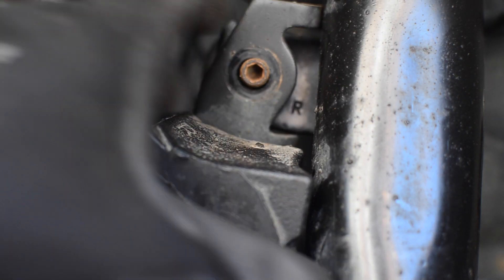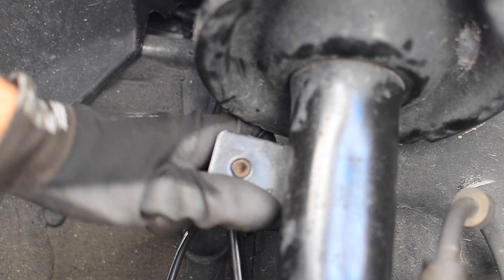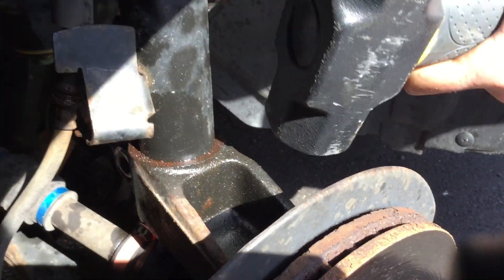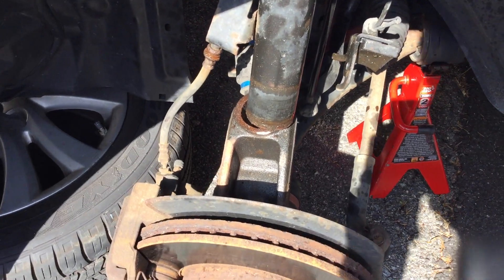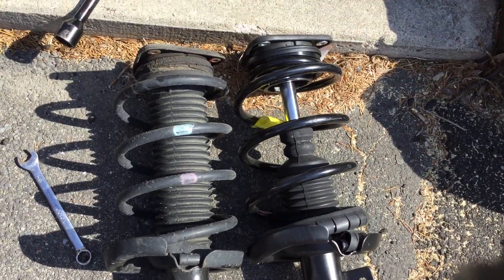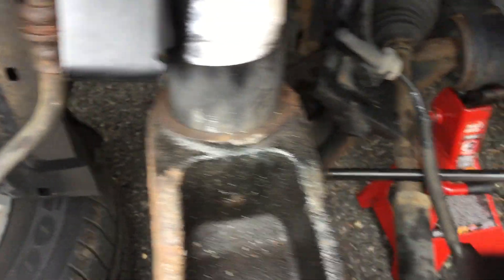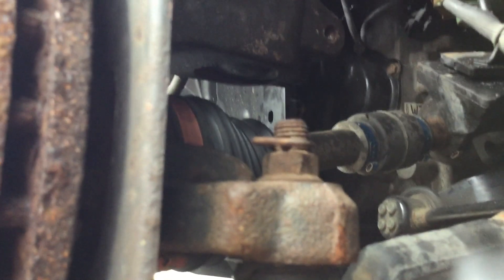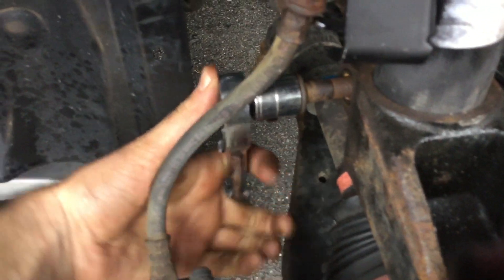[HD 1080p] How To Replace Mazda 3 Front Struts 04-13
How To Replace Mazda 3 Front Struts 04-13. This particular video is for a 2012 Mazda 3 i 2.0L "G," but should be the same for most 3's in the 04-13 range.

Big thanks to Mike Reilly for help on this job.

Torques:

Lug Nuts: 80 ft-lb
Sway Bar End Link: 32-44 ft-lb
Lower Pinch Bolt: 48-54 ft-lb
Upper Mount Bolts: 23-28 ft-lb

Parts:

Left Strut Monroe 172664
Right Strut Monroe 172663

Tools:

17 mm socket (Pinch Bolt)
21 mm socket (Lug nuts)
14 mm socket (Top Strut Bolts, Sway Bar End Link)
5 mm Allen (Sway Bar End Link)
Flat Head (Brake Clip)

8 lb Sledge Hammer (for removing knuckle from strut tower)
3 lb Small Hammer (for tapping knuckle if needed during install)
Breaker Bar
Needle Nose Pliers
Torque Wrench
6" Socket Wrench
Jack Stands